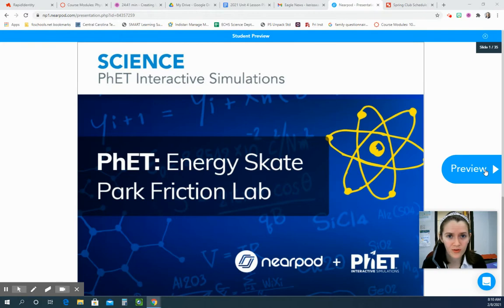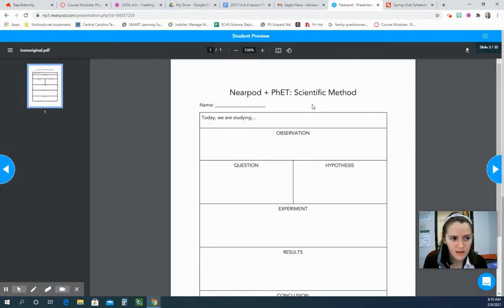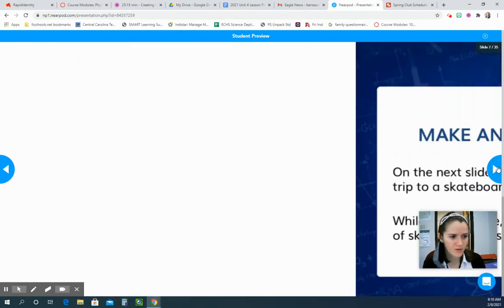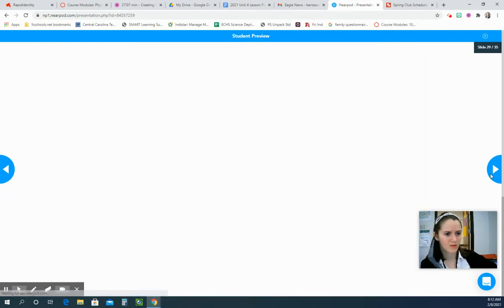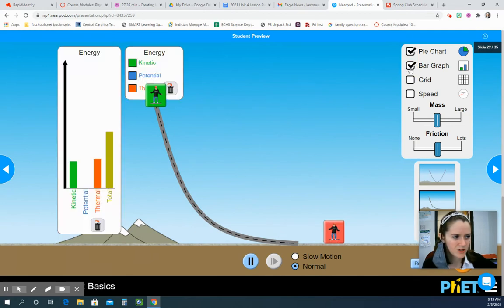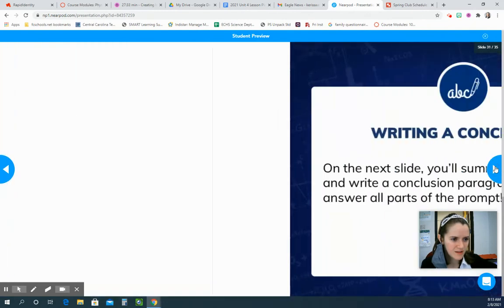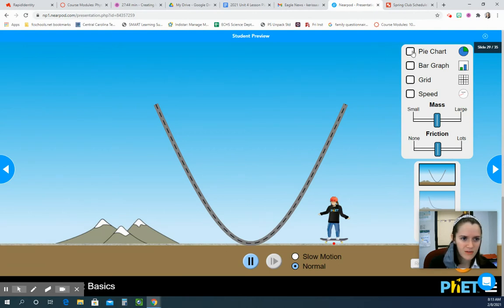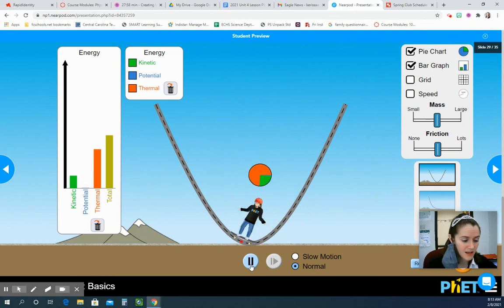Energy Skate park lab